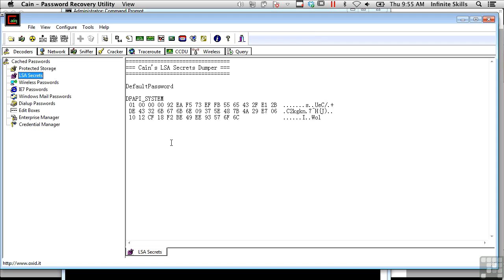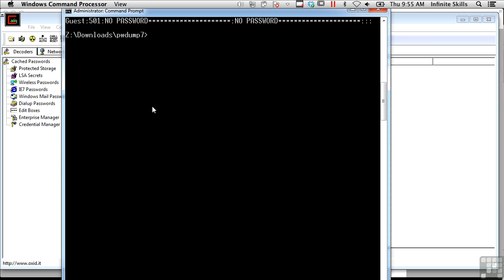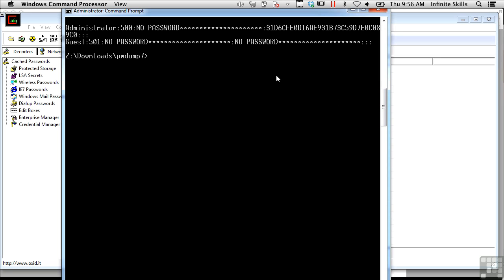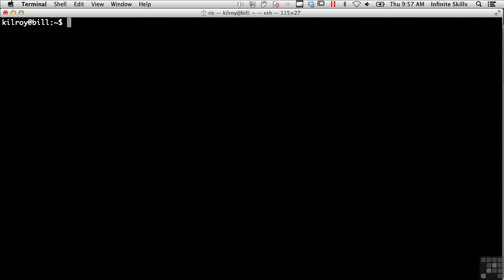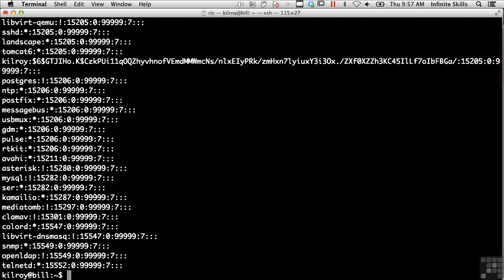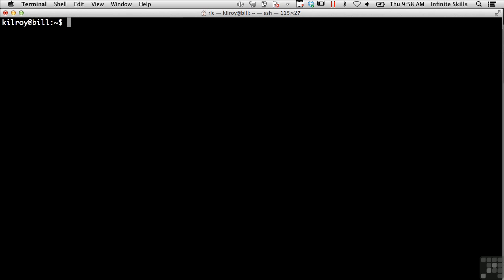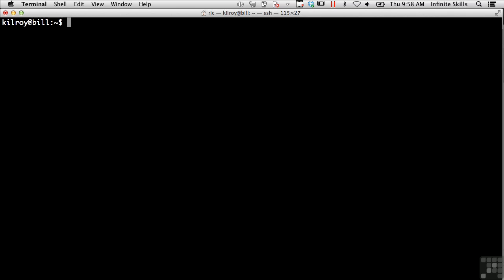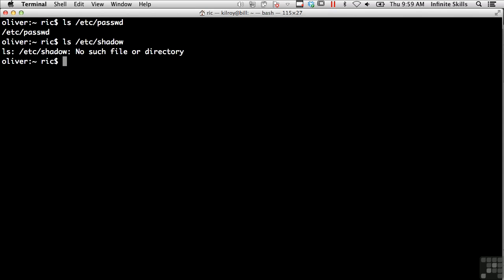Password Storage Techniques Penetration Testing